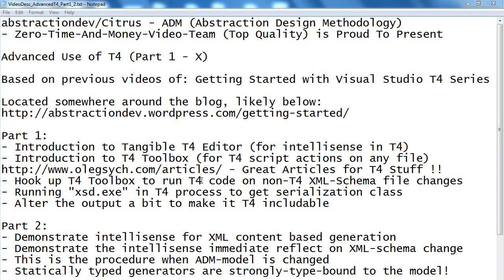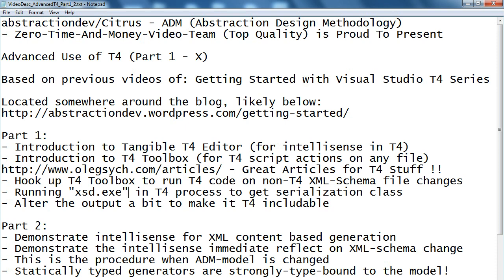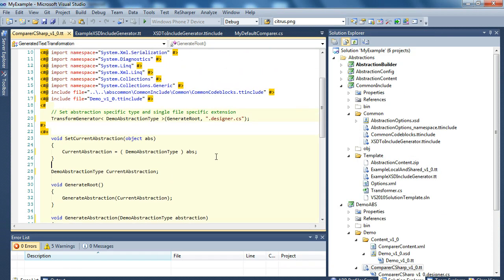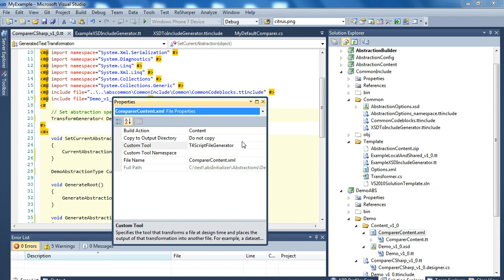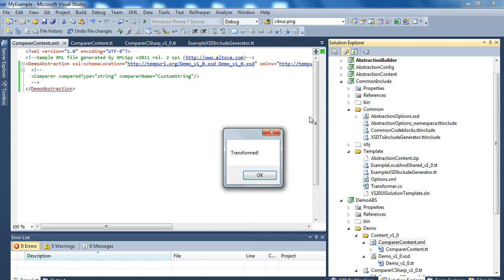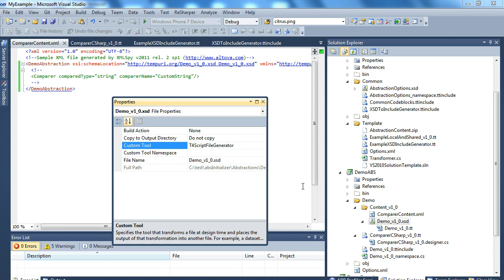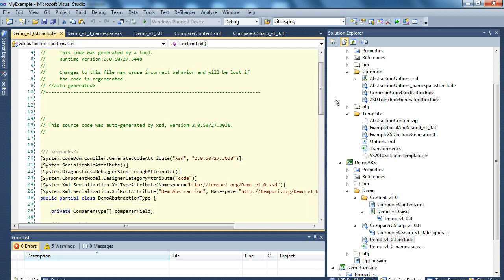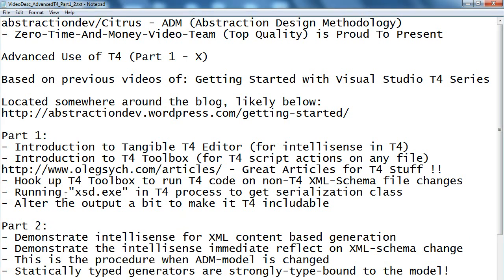Advanced T4 (for ADM) Part 1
- Introduction to Tangible T4 Editor (for intellisense in T4)
- Introduction to T4 Toolbox (for T4 script actions on any file)
- Hook up T4 Toolbox to run T4 code on non-T4 XML-Schema file changes
- Running "xsd.exe" in T4 process to get serialization class
- Alter the output a bit to make it T4 includable